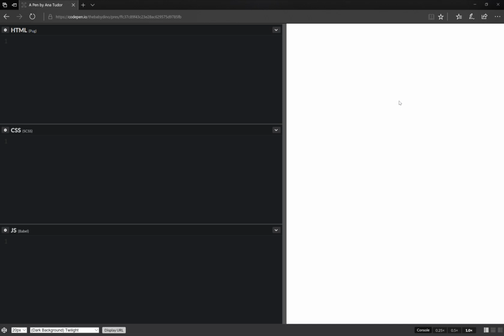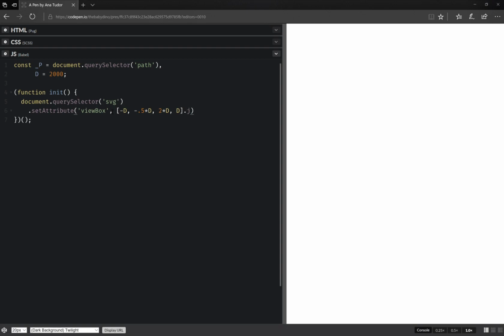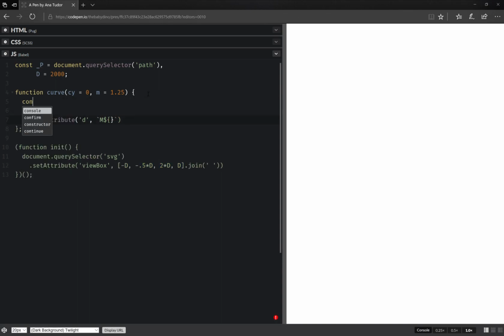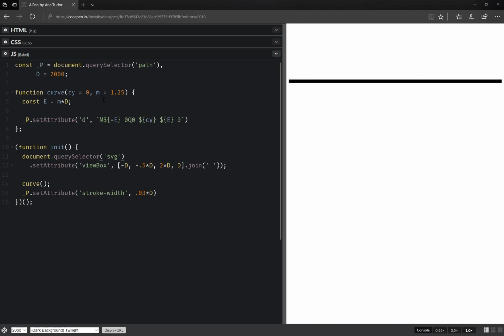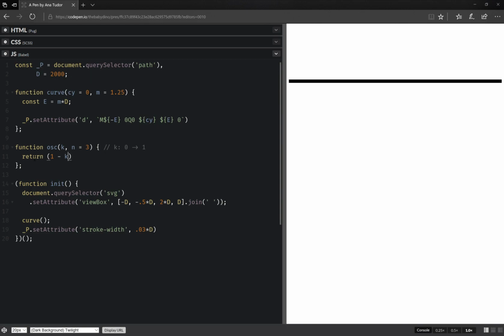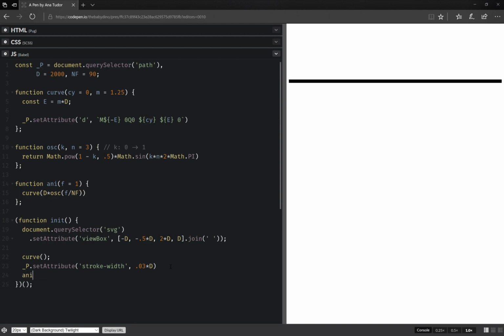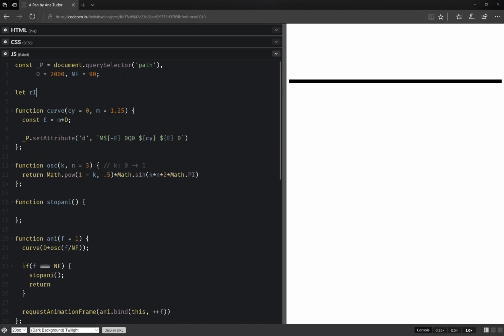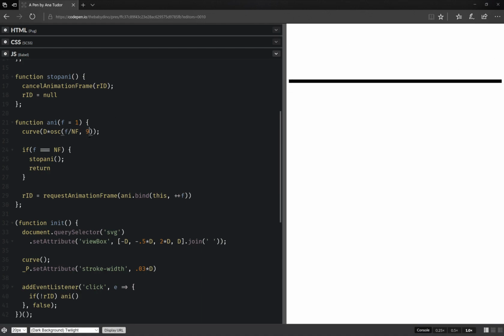Basics of damped oscillations with SVG + Vanilla JS